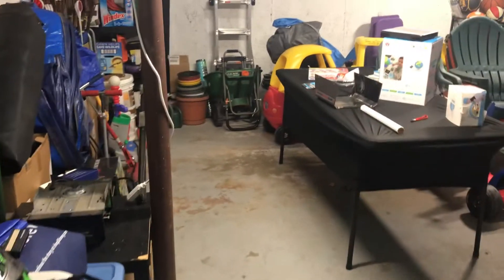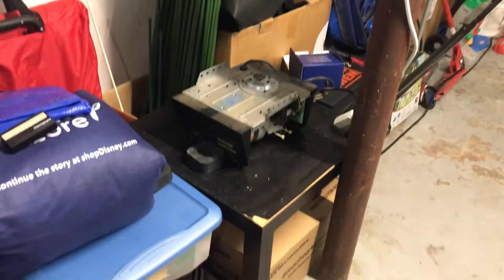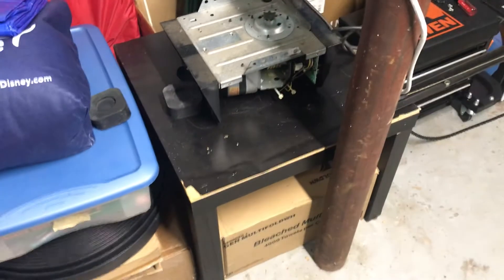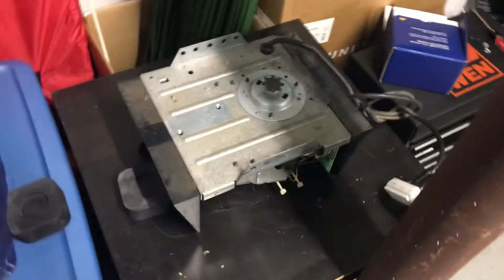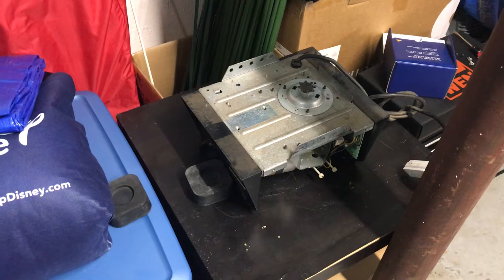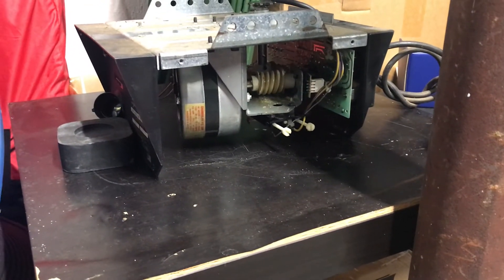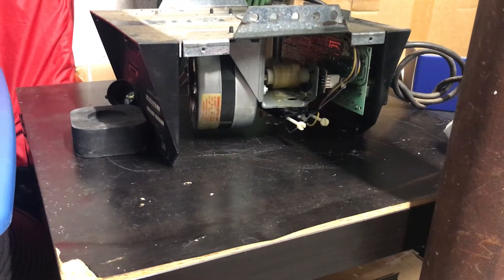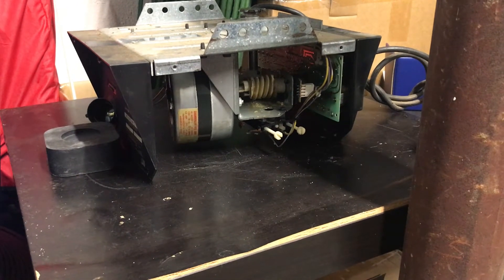40 Subs Special! - Running the Sears Without the Case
GDO asked me to do a video of the Sears running without the case awhile back so I thought about doing this for my 40 subscribers video.